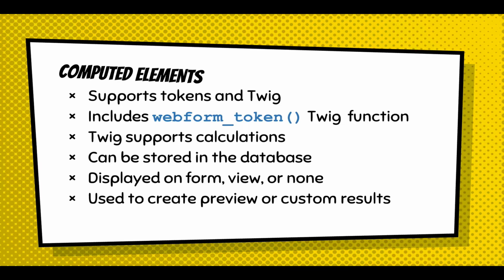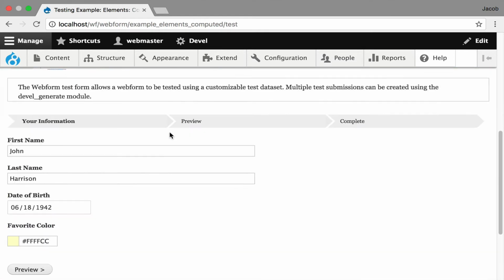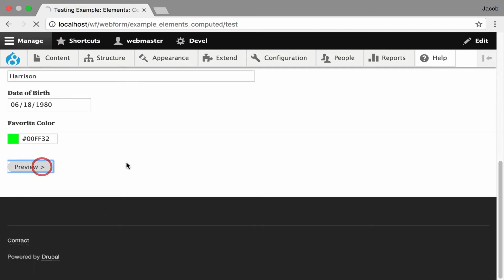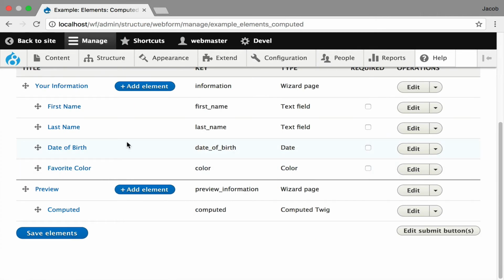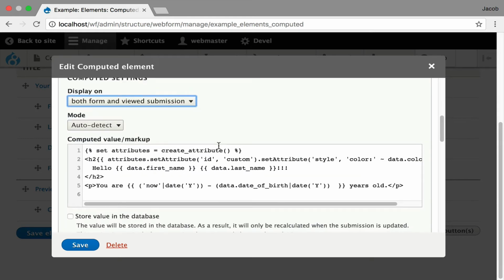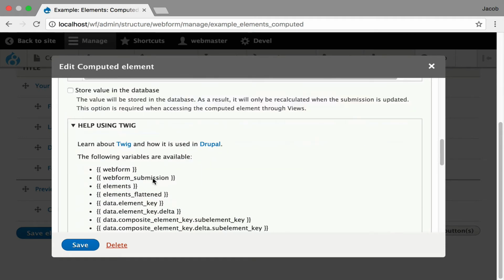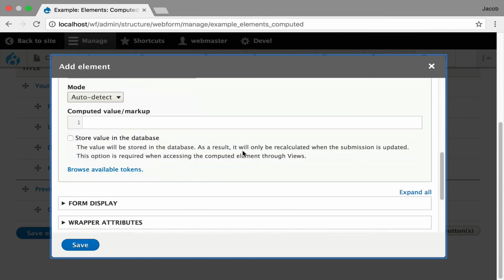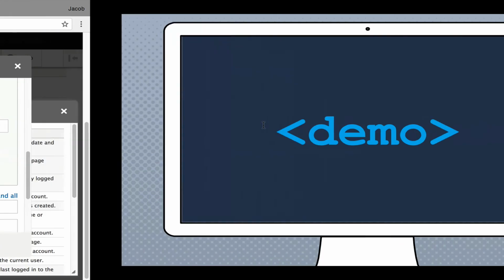Webform 8.x-5.x - Computed Elements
This screencast walks through how to create a Webform computed element.